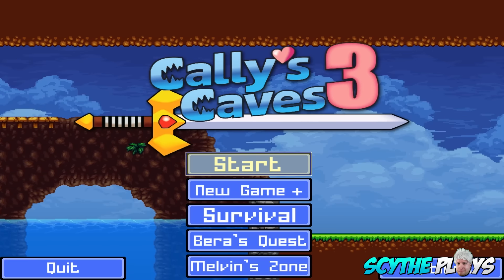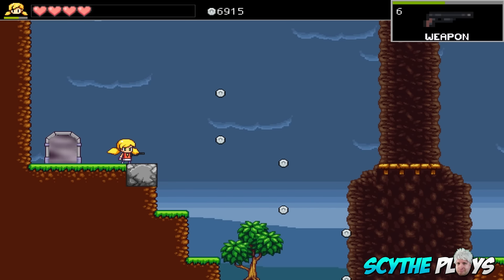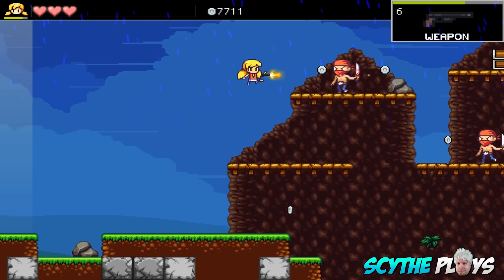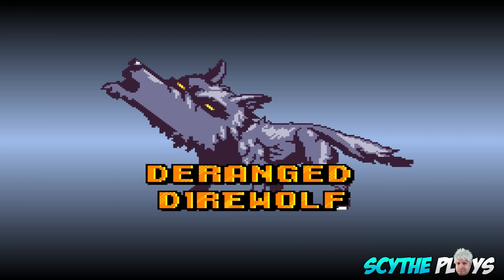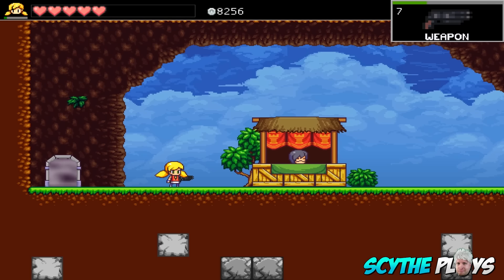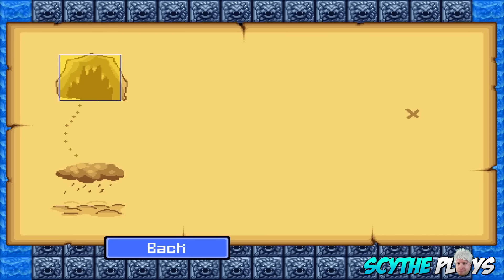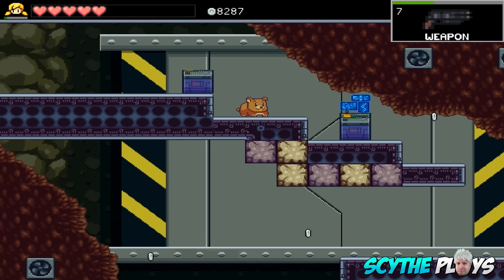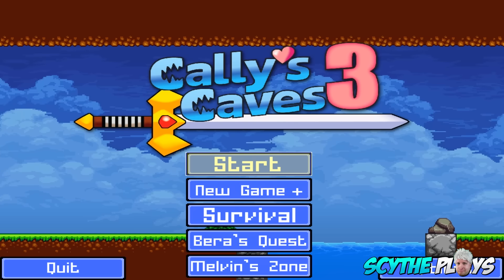First Look at Cally's Caves 3 ✪ A Ratchet & Clank Platformer [STEAM KEY GIVEAWAY CLOSED]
★ Join TEAM PIXEL & become a "Dude / Dudette" for life!
❤ All content is intended for a younger audience (no swearing / no cursing / no profanity).
✎ Today we'll take a First Look at Cally's Cave 3, an Early Access sidescrolling indie game with RPG elements, loot and upgradable weapons!
✍ Cally's parents have been abducted, as her arch-enemy Herbert has taken control of the Caves to perform his evil experiments. Join Cally and her friends in this action-packed run and gun platformer, conquering insane bosses, exploring to find secrets, and levelling up EVERYTHING.